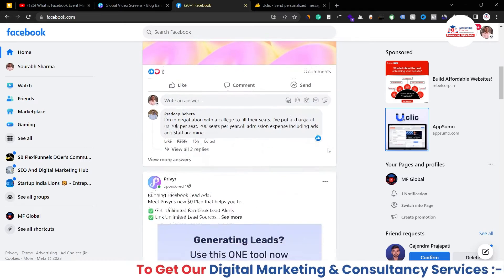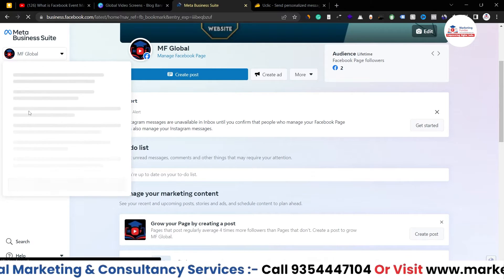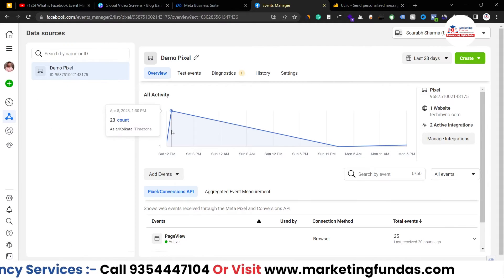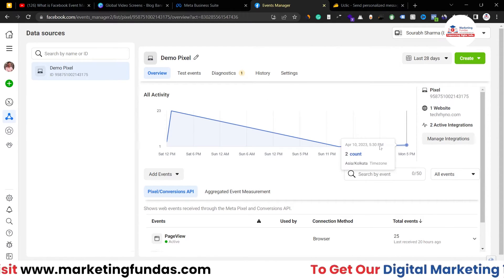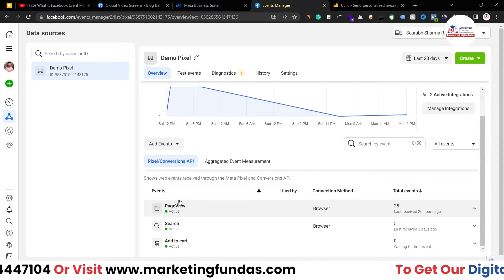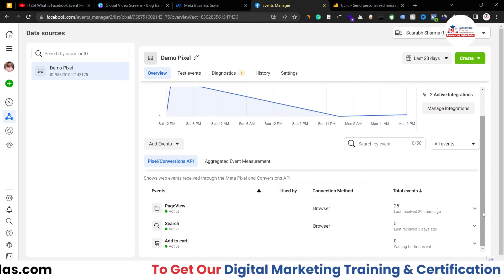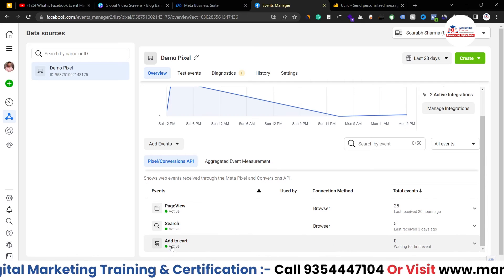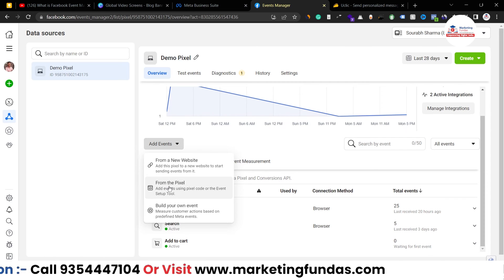What is Facebook Event Manager | A Complete Guide for 2023!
Are you confused about what Facebook Event Manager is and how to use it for your marketing campaigns? Look no further! In this comprehensive tutorial, we'll walk you through the ins and outs of Facebook Event Manager, including setting up events, using the event setup tool, and leveraging Facebook pixel events for better campaign tracking.

Whether you're a seasoned marketer or just starting out, this video will provide you with the knowledge and skills to effectively utilize Facebook Event Manager to supercharge your advertising efforts. Don't miss out on this valuable information for mastering Facebook Event Manager in 2023!